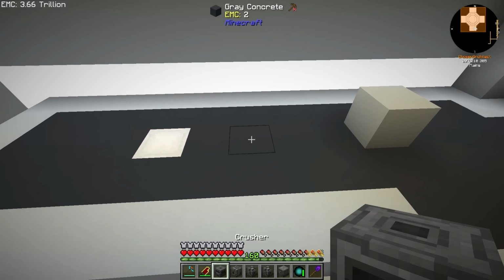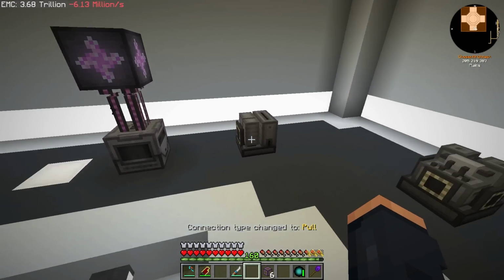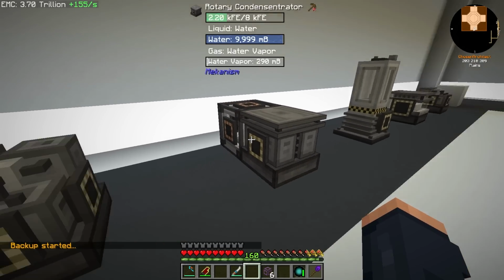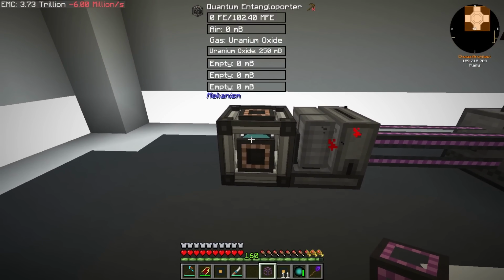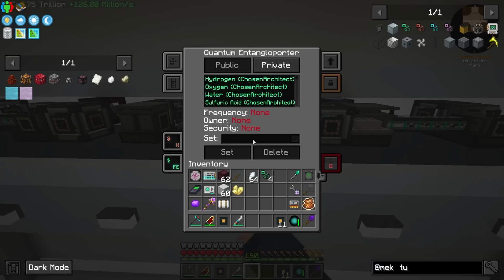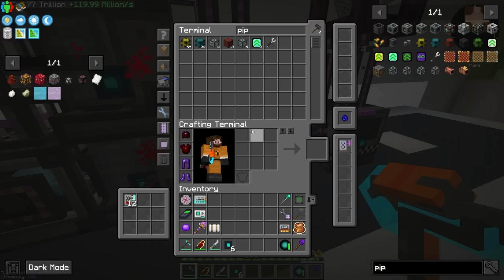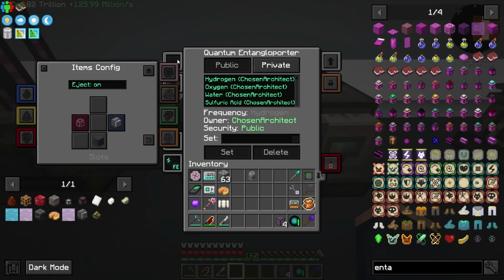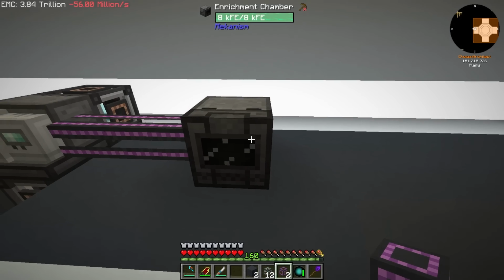PROJECT ARCHITECT 2 - EP 28: SIMPLE Fissile Fuel & HDPE Sheets